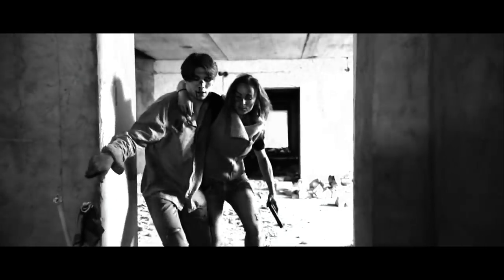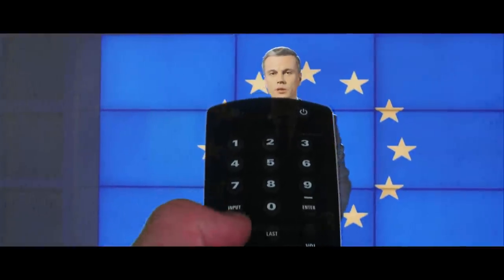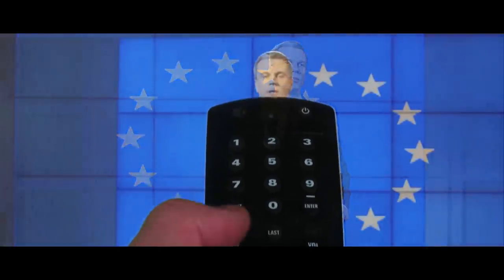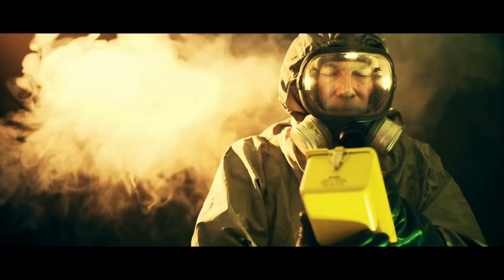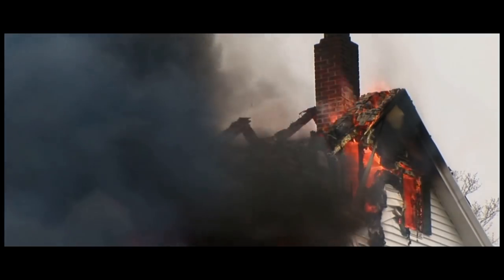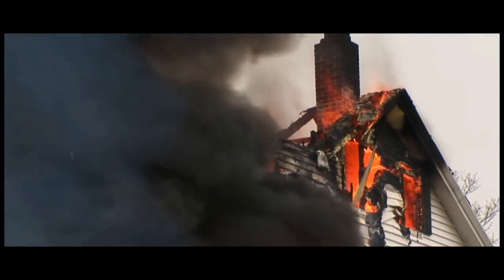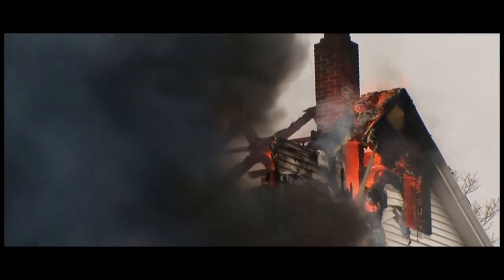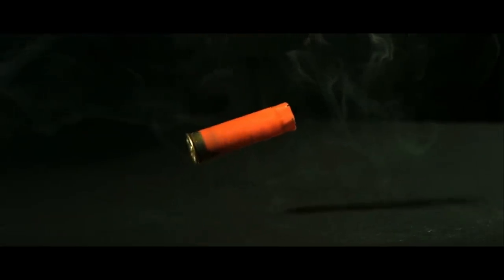"I'm The Last Survivor Of A Zombie Apocalypse" | Creepypasta | Horror Story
I was at home when it happened. I was sitting on my couch watching TV when my show was interrupted by a news bulletin. I didn’t think much of it until I saw the news anchor’s face. I saw genuine fear. But of what?

ARTIST:
►Horror Story Thumbnail Art:
Ivan Stan

Special Thank You To Patrons:
Teri Middleton
Absinthe Alice
ZombieFox
Seasalt Flavour
Jen M.
Chris Barth
LemonFluff
Veruca Salt
Ashley H.
Meilline
Suzanne Gereaux
Dhawal Chheda
Emmy
Shannon M.